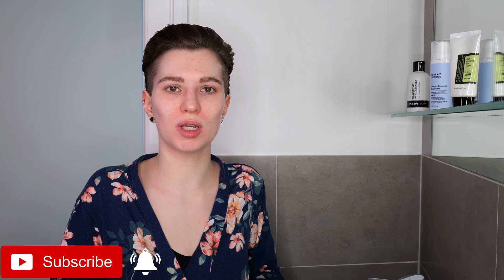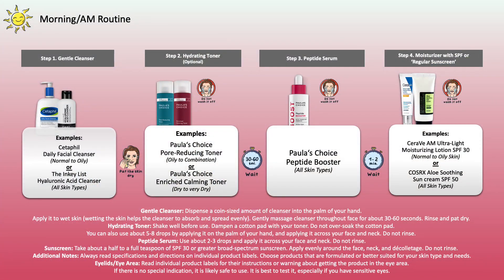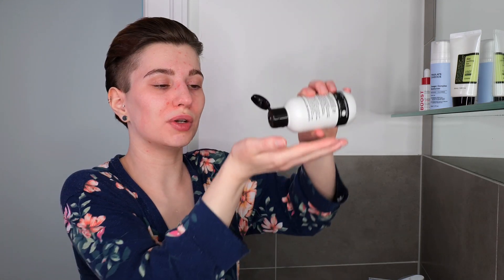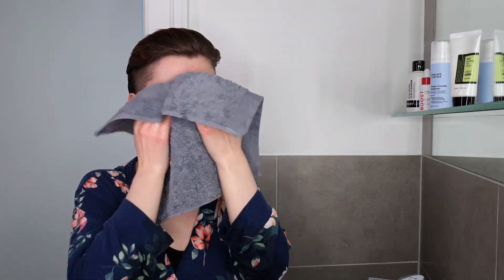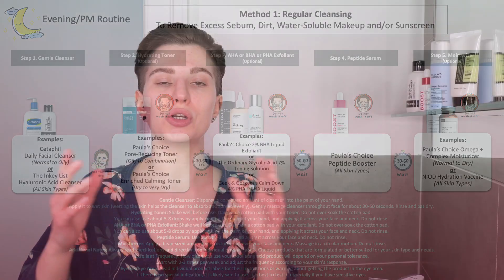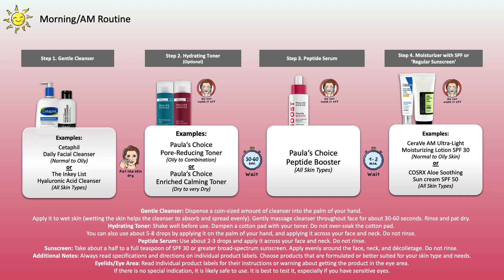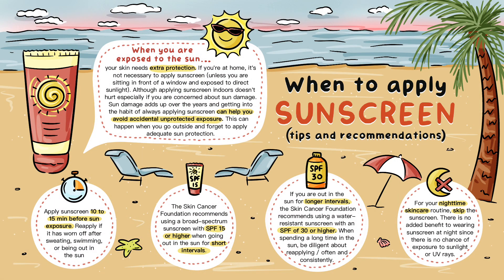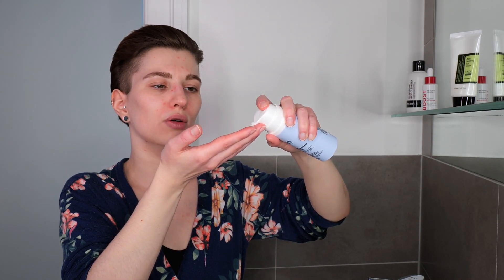How to Use Paula's Choice Peptide Booster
In this video, I will show you how to use Paula's Choice Peptide Booster.

General Information: 00:00
Step 1: Cleanser - The Inkey List Hyaluronic Acid Cleanser: 01:30
Step 2: Toner/Exfoliant (Explained): 04:43
Step 3: Serum - Paula's Choice Peptide Booster: 05:35
Step 4: Moisturizer/Sunscreen - Paula's Choice Omega + Complex Moisturizer: 07:29

The Inkey List – Hyaluronic Acid Cleanser
Paula’s Choice – Peptide Booster
Paula's Choice – Omega + Complex Moisturizer